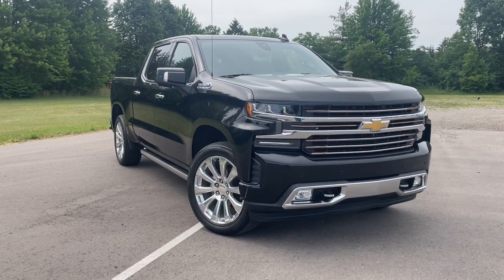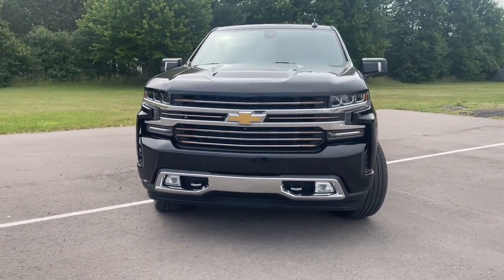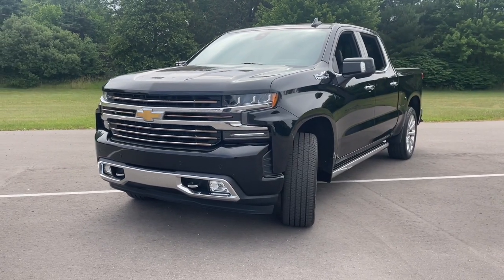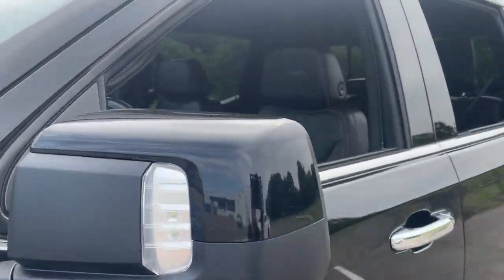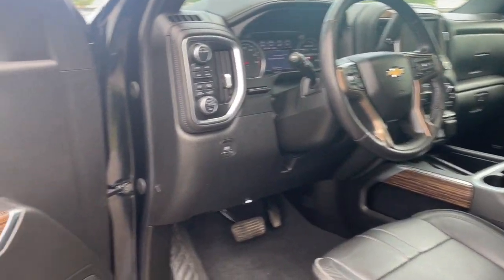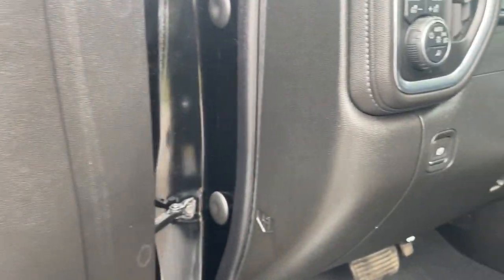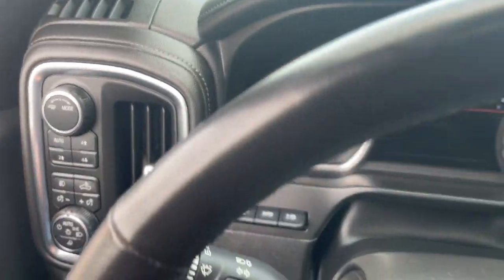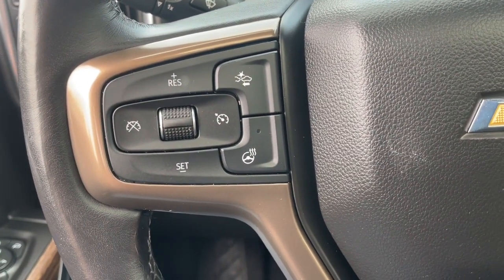2020 Chevrolet Silverado_1500 Waterford, Highland, Novi, Bloomfield Hills, Troy 351451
Black Used 2020 Chevrolet Silverado_1500 High Country available in 5825 Highland Rd., Waterford, Michigan at Lunghamer Buick GMC. Servicing the Waterford, Highland, Novi, Bloomfield Hills, Troy, MI area.

2020 Chevrolet Silverado_1500 High Country - Stock#: 351451

2020 Chevrolet Silverado 1500 High Country GOOD TIRES REAR BACK UP CAMERA RECENT TRADE IN Silverado 1500 High Country Chevrolet Certified Pre-Owned Certified 4D Crew Cab EcoTec3 5.3L V8 8-Speed Automatic 4WD Black Jet Black Leather 10-Way Power Driver Seat w/Lumbar 10-Way Power Passenger Seat Adjuster w/Lumbar 120-Volt Bed Mounted Power Outlet 120-Volt Instrument Panel Power Outlet 12-Volt Rear Auxiliary Power Outlet 15 Diagonal Multicolor Head-Up Display 2nd Row Heated Outboard Seats 8 Driver Information Center Advanced Trailering System All-Weather Floor Liner (LPO) Auto-Dimming Inside Rear-View Mirror Auxiliary External Transmission Oil Cooler Bed View Camera Bluetooth For Phone Chevytec Spray-On Black Bedliner Chrome Assist Steps Chrome Grille Chrome Recovery Hooks Color-Keyed Carpeting Floor Covering Compass Deep-Tinted Glass Driver Memory Dual Exhaust w/Polished Outlets Electric Rear-Window Defogger Electrical Lock Control Steering Column Floor Mounted Center Console Front Carpeted Floor Mats Front LED Fog Lamps HD Radio HD Rear Vision Camera HD Surround Vision w/2 Trailer View Camera Provisions Heated Driver & Front Outboard Passenger Seats Heated Steering Wheel Heavy-Duty Rear Locking Differential High Country Deluxe Hitch Guidance Hitch Guidance w/Hitch View Integrated Trailer Brake Controller Keyless Open & Start Lane Change Alert w/Side Blind Zone Alert Leather Wrapped Steering Wheel LED Cargo Area Lighting Manual Tilt/Telescoping Steering Column Navigation System OnStar & Chevrolet Connected Services Capable Outside Heated Power-Adjustable Mirrors Painted Mirror Caps Power Door Locks Power Front Passenger Windows w/Express Up/Down Power Front Windows w/Driver Express Up/Down Power Rear Windows w/Express Down Power Sliding Rear Window w/Rear Defogger Power Sunroof Preferred Equipment Group 3LZ Rear Camera Mirror Rear Carpeted Floor Mats Rear Cross Traffic Alert Rear Dual USB Charging-Only Ports Rear Wheelhouse Liners Remote Vehicle Starter System Safety Package II SiriusXM w/360L Steering Wheel Audio Controls Steering Wheel Mounted Electronic Cruise Control Technology Package Theft Deterrent System (Unauthorized Entry) Trailering Package Ultrasonic Front & Rear Park Assist Universal Home Remote Up-Level Rear Seat w/Storage Package Ventilated Driver & Front Passenger Seats Wireless Charging 170 Amps Alternator 3.23 Rear Axle Ratio 4G LTE Wi-Fi Hot Spot Capable 4-Wheel Disc Brakes 7 Speakers ABS brakes Adaptive Cruise Control - Camera Air Conditioning Alloy wheels AM/FM radio: SiriusXM with 360L Apple CarPlay/Android Auto Auto-dimming door mirrors Auto-dimming Rear-View mirror Automatic Emergency Braking Automatic temperature control Brake assist Bumpers: body-color Chevrolet Connected Access Capable Delay-off headlights Driver door bin Driver vanity mirror Dual front impact airbags Dual front side impact airbags Electronic Stability Control Following Distance Indicator Forward Collision Alert Front anti-roll bar Front Bucket Seats Front Center Armrest Front dual zone A/C Front fog lights Front Pedestrian Braking Front reading lights Front wheel independent suspension Fully automatic headlights Garage door transmitter Heated door mirrors Heated front seats Heated rear seats Heated steering wheel Heavy Duty Suspension Illuminated entry IntelliBeam Automatic High Beam On/Off Lane Keep Assist w/Lane Departure Warning Low tire pressure warning Memory seat Occupant sensing airbag Outside temperature display Overhead airbag Overhead console Panic alarm Passenger door bin Passenger vanity mirror Perforated Leather-Appointed Seat Trim Power door mirrors Power driver seat Power passenger seat Power steering Power windows Power-Retractable Assist Steps Premium audio system: Chevrolet Infotainment 3 Premium Radio data system Radio: Chevrolet Infotainment 3 Premium System Rear readi
Navigation System|High Country Deluxe|Preferred Equipment Group 3LZ|Safety Package II|Technology Package|Trailering Package|Up-Level Rear Seat w/Storage Package|7 Speakers|AM/FM radio: SiriusXM with 360L|HD Radio|Premium audio system: Chevrolet Infotainment 3 Premium|Radio data system|Radio: Chevrolet Infotainment 3 Premium System|Rear Dual USB Charging-Only Ports|Siriu